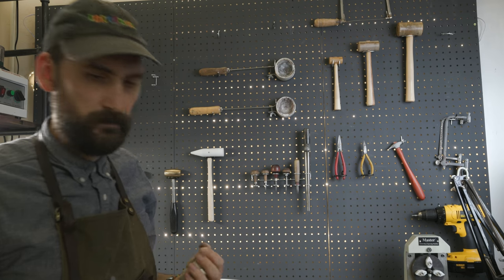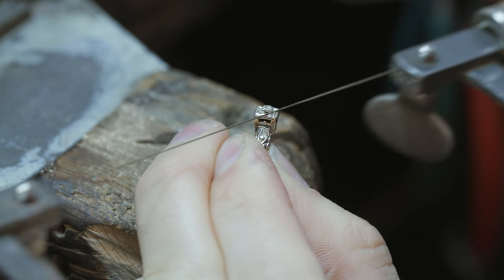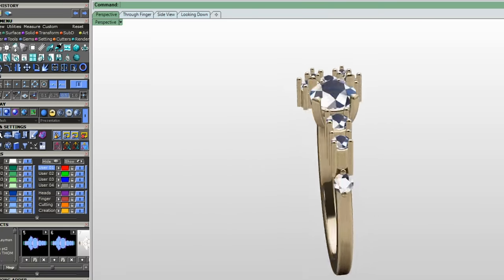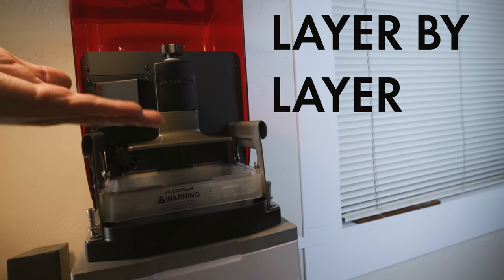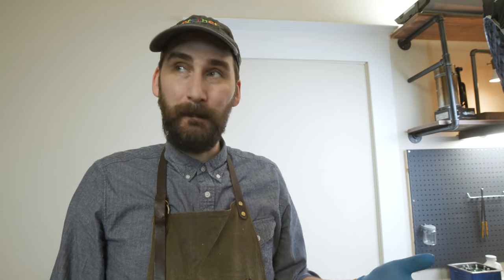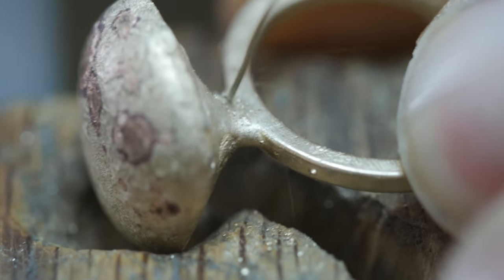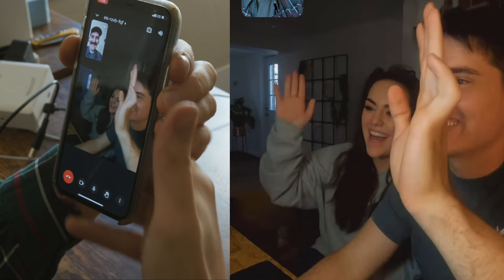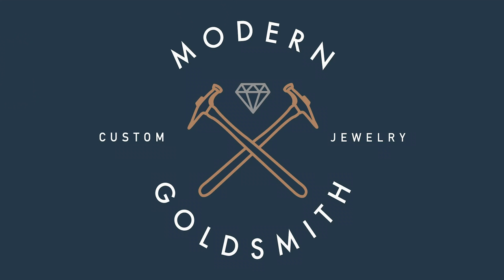Extreme Jewelry Makeover: "The Diamond Cluster"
Recycling old jewelry and crafting something new!

About Extreme Jewelry Makeover:
In this MGTV series (Yes, I'm spoofing HGTV),  I recycle old jewelry and turn it into something new. Often jewelry just rots away in a dresser drawer or jewelry box. People outgrow the design. This series will cover the adventures and design exploration of making new creative jewelry pieces with existing materials.

Episode 1: "The Diamond Cluster"
In this episode, I use existing diamonds from 4 different pieces of jewelry and combine them into one diamond cluster engagement ring. Some of the original yellow gold is also melted down in the new casting. Fresh alloy is added to ensure a clean cast. Any leftover materials are returned to the client or traded in for recycle credit.